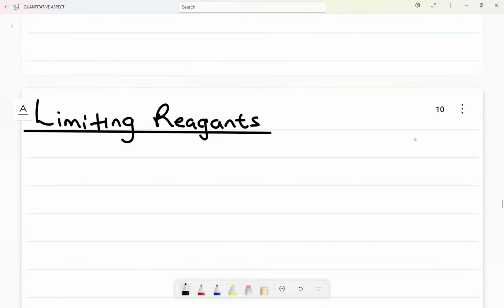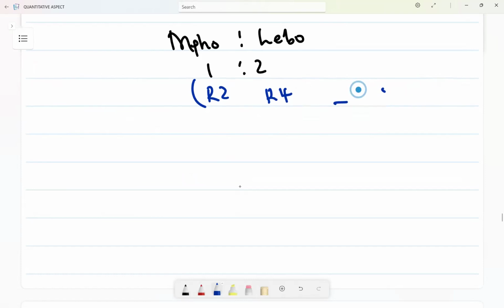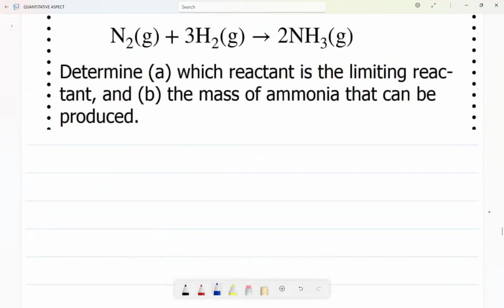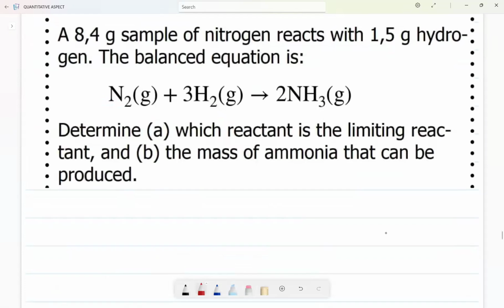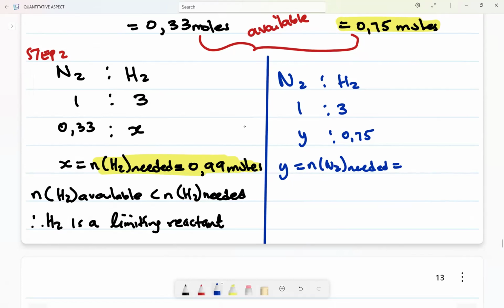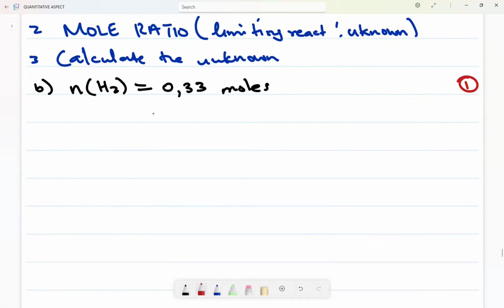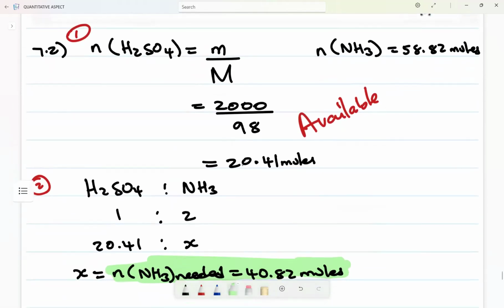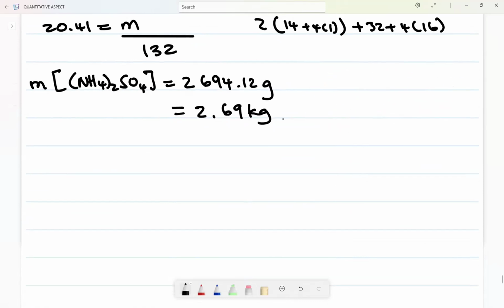GRADE 11/12|CHEMISTRY|QUANTITATIVE ASPECTS OF CHEMICAL CHANGE|LIMITING REAGANT